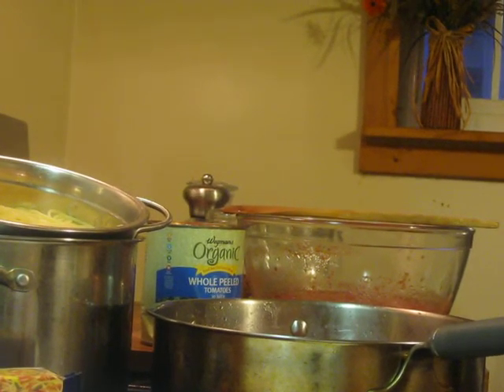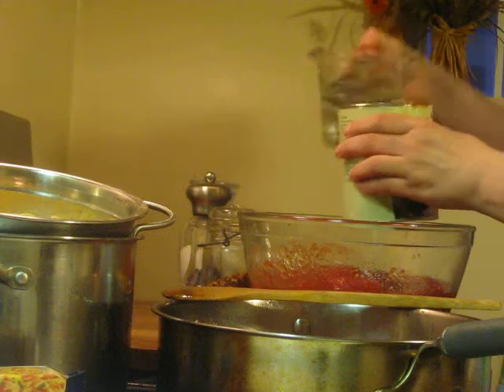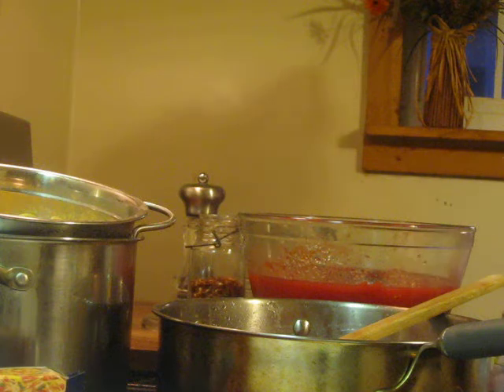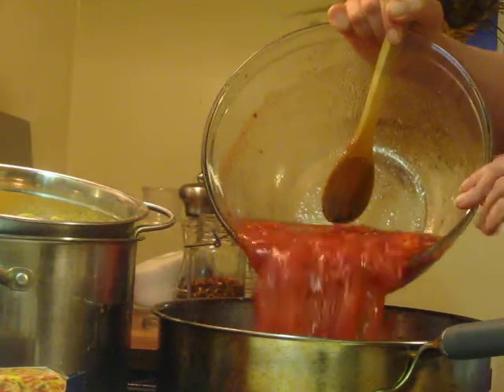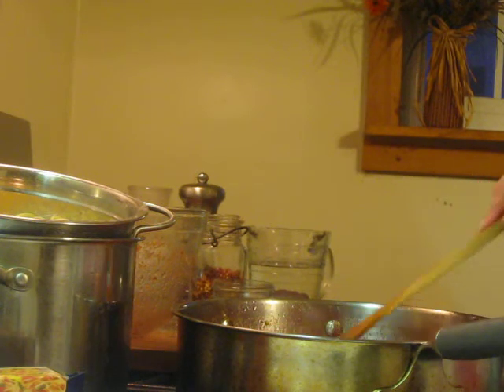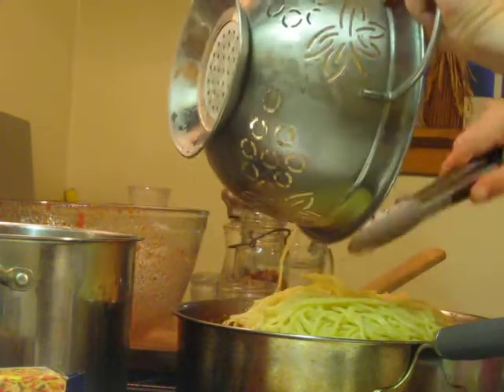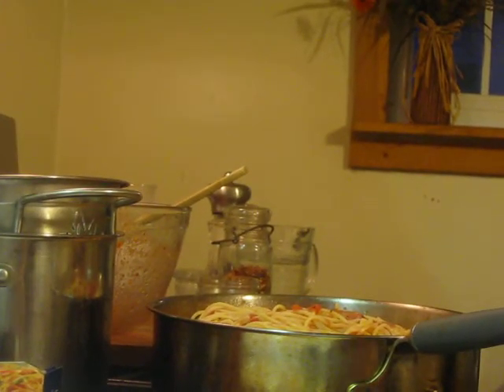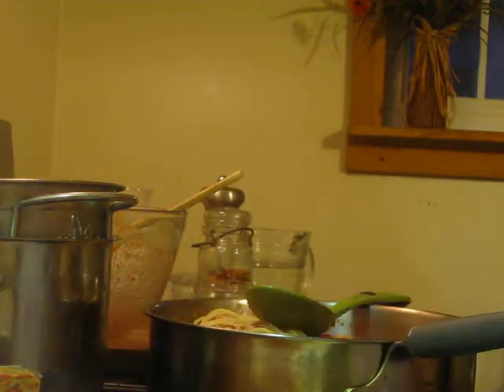Spicy Spaghetti with Tomatoes and Bacon - Video 51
I'm so sorry about my puppy barking..LOL
He's my 4 lb chihuahua, named Justice
I forgot to say I used 2 - 28 oz cans of Tomatoes, and 1 pound of pasta for this recipe